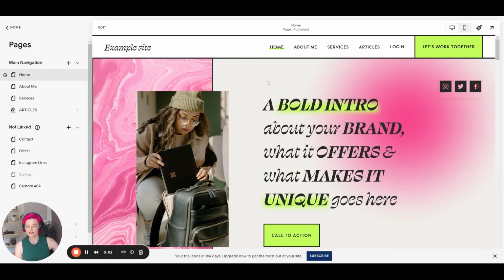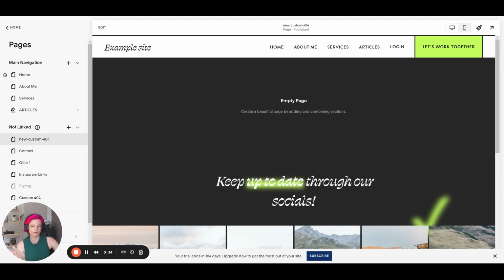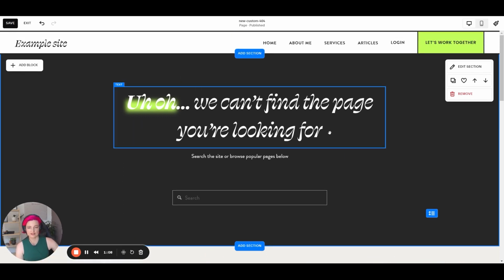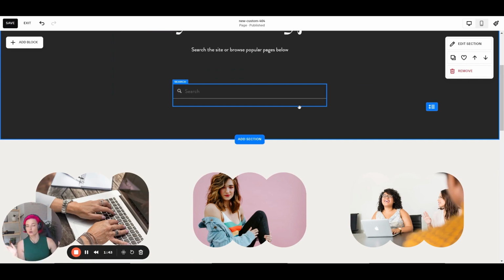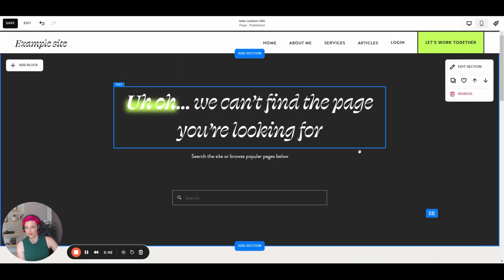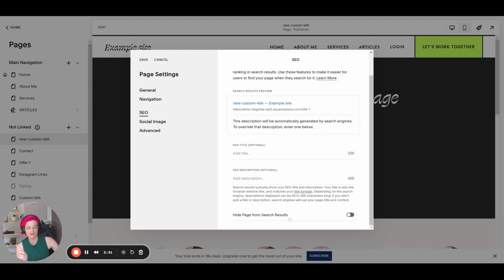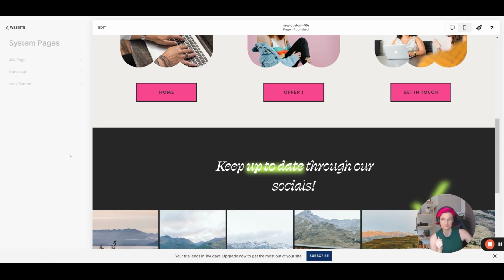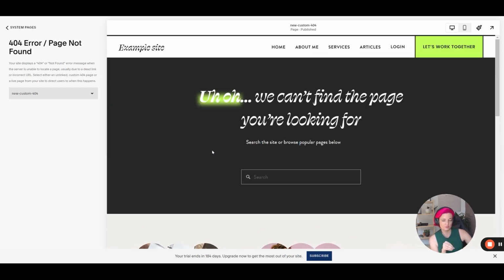How to Create a Custom 404 Page in Squarespace – Step-by-Step Guide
A super quick video which takes you through adding a custom 404 page on Squarespace. We do this for all of our sites, as its user friendly if your website users find themselves on a broken link or missing page.

We cover:
0:00 Intro
1:16 What to include in your custom 404 page
3:03 Hide the page from search engines
3:48 Set your custom page as your default 404 page